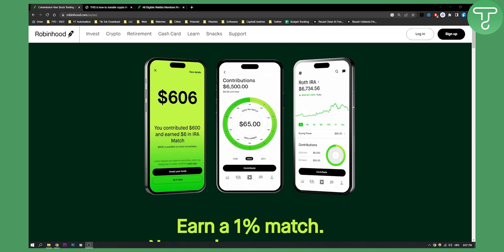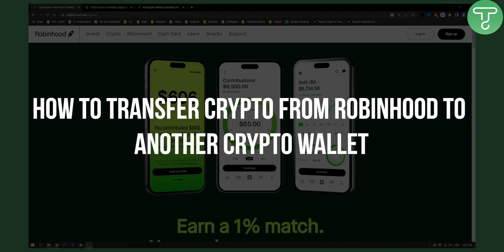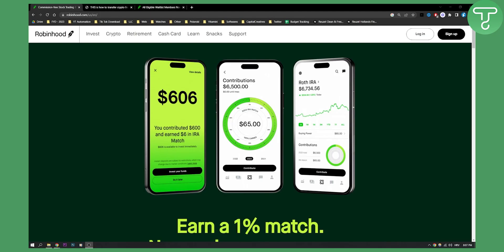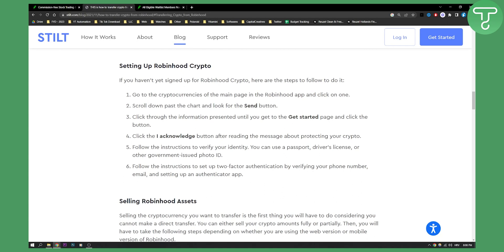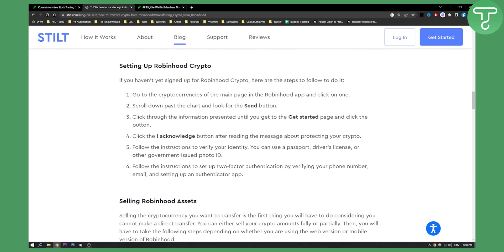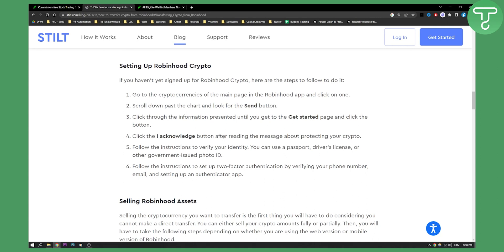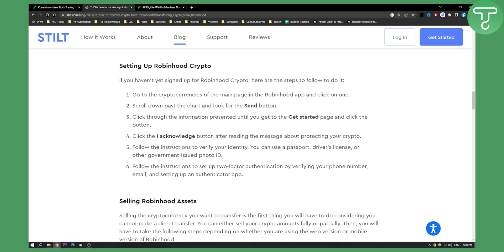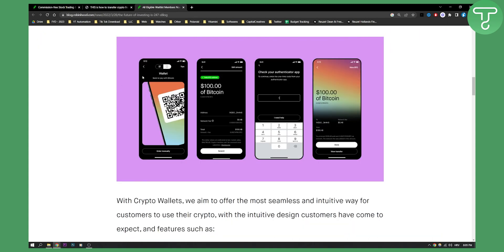How to Transfer Crypto From Robinhood to Another Crypto Wallet (2024)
In this video, I will show you How to Transfer Crypto From Robinhood to Another Crypto Wallet